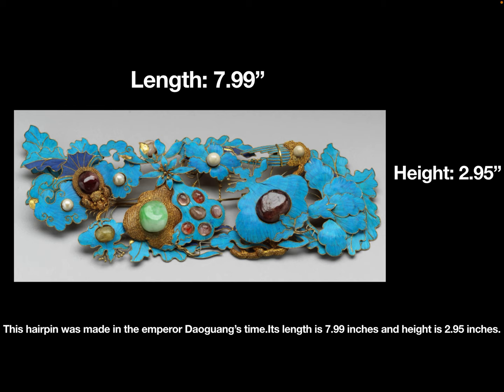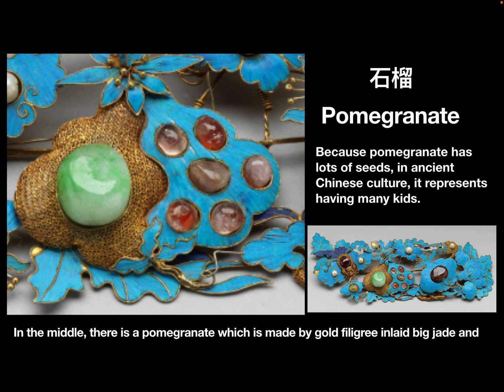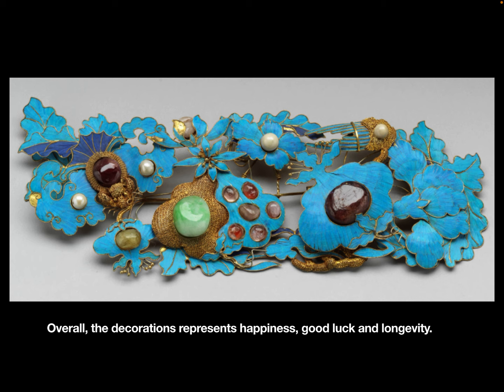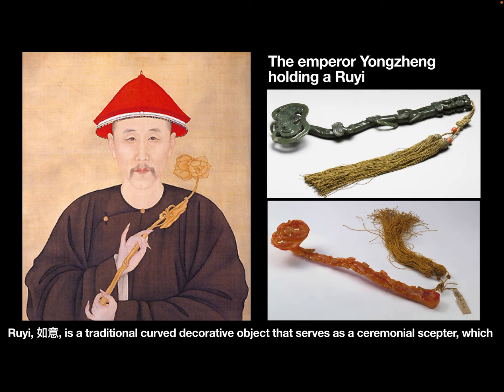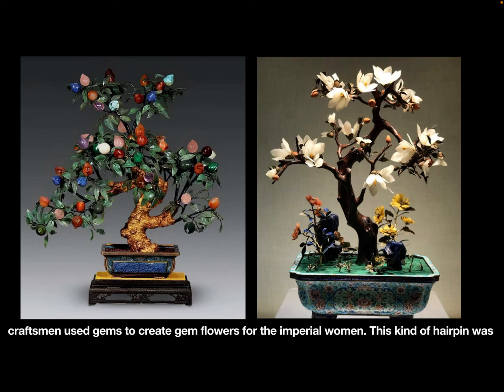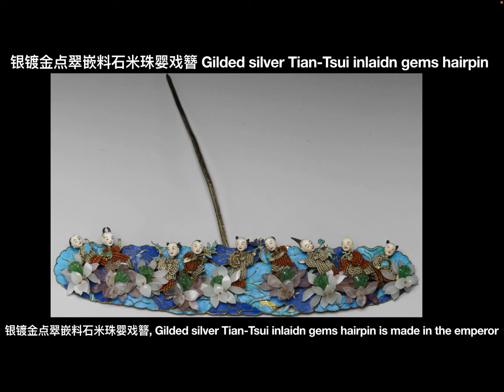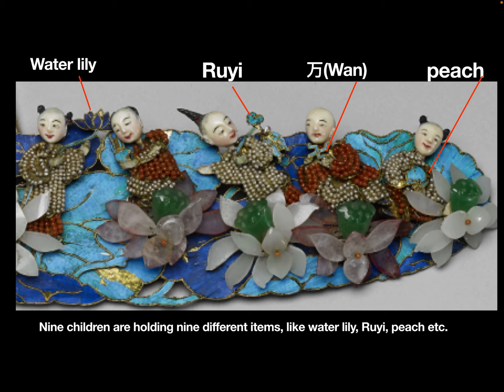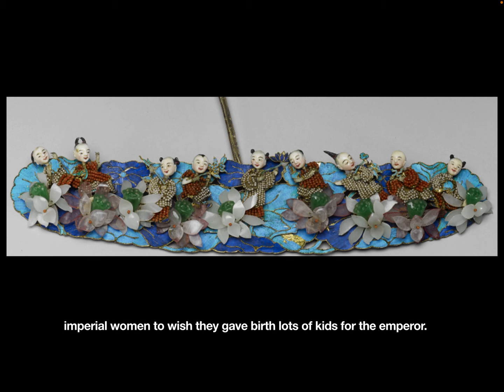The extremely beautiful royal jewelry in Qing Dynasty - 004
In this video, let’s see some Qing dynasty’s jewelry.